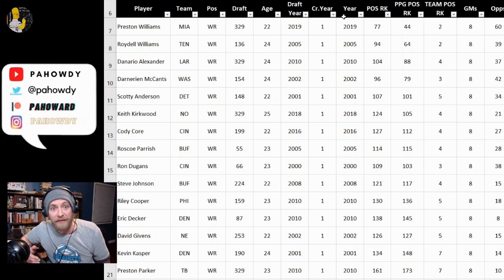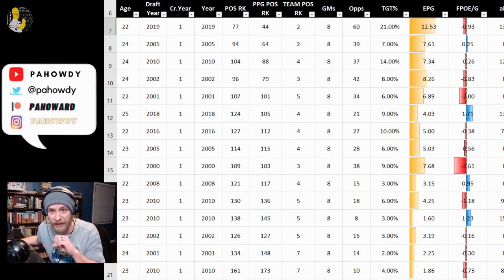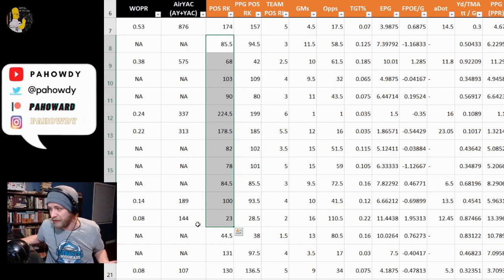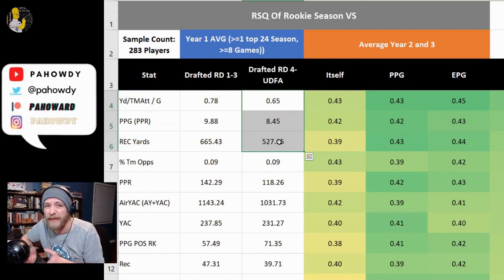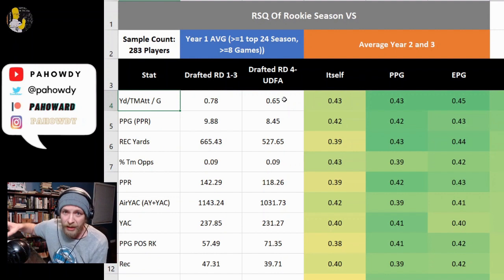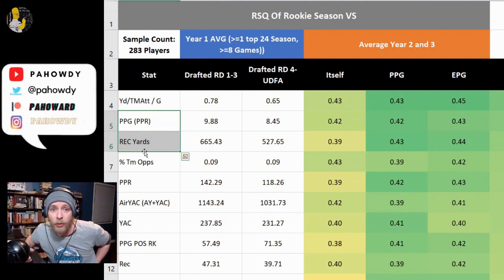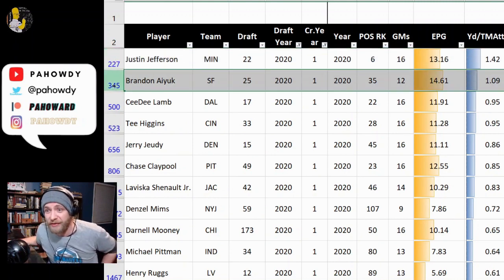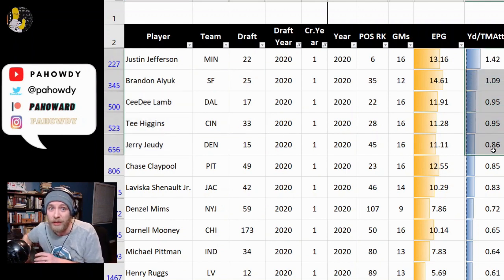The BEST Rookie WR Stats and SOPHOMORE BREAKOUTS!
Peter Howard is back and explains which stats from an NFL wide receiver's rookie season are better or worse at indicating future success for fantasy football, specifically looking at the 2020 WR class!

Become a DLF PREMIUM member and gain access to the best dynasty content in the industry, including articles, ADP, rankings, tools, and more!

Purchase the DLF Dynasty Draft Guide!

Peter - @pahowdy
DLF - @DLFootball